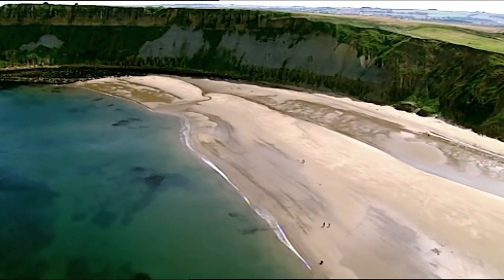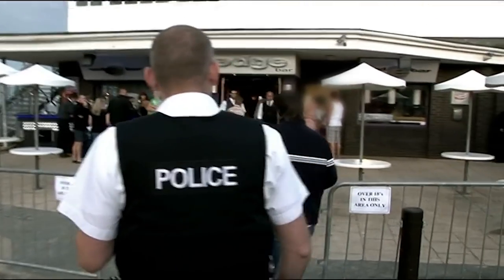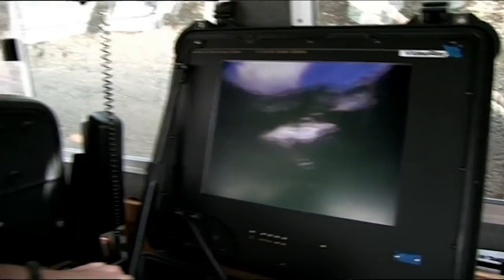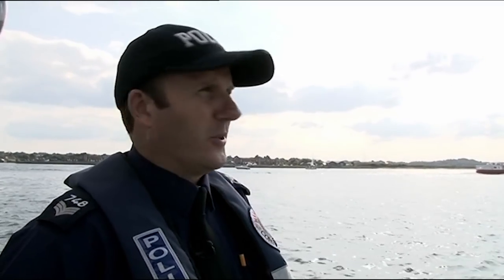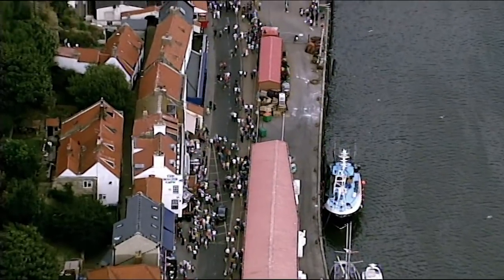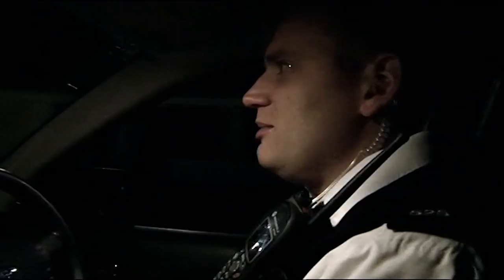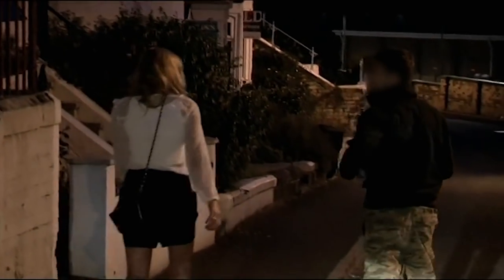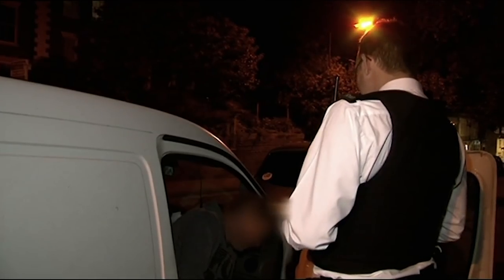Elite Police Squad Search Cruise Ship For Terror Threat | Coastline Cops | Real Responders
An elite police marine unit in the Solent checks the underside of the Queen Mary 2's hull for terrorist bombs, an air festival in Suffolk threatens to overwhelm the local officers, and a Lowestoft yacht club prepares for a royal visit.

Coastline Cops features police forces that protect the worst areas of Britain's 10,500-mile coastline and the variety of techniques used to apprehend criminals.

Content owned and licensed from Cineflix to Little Dot Studios.